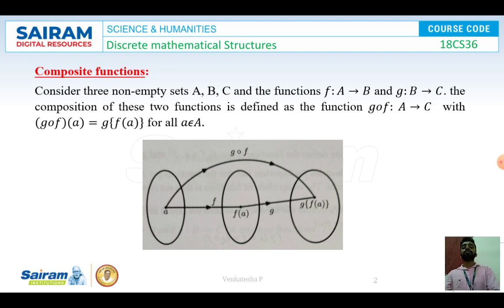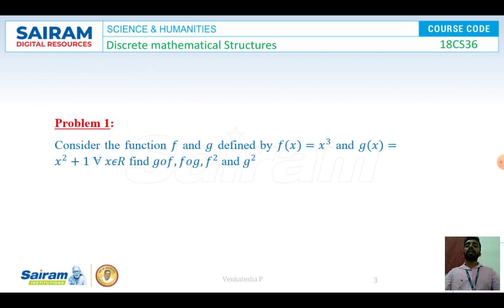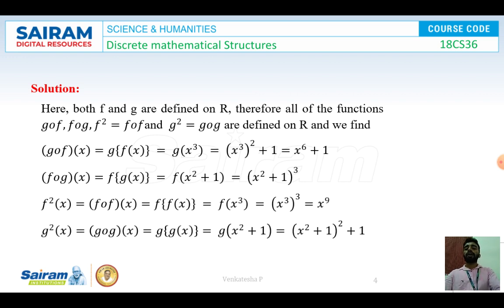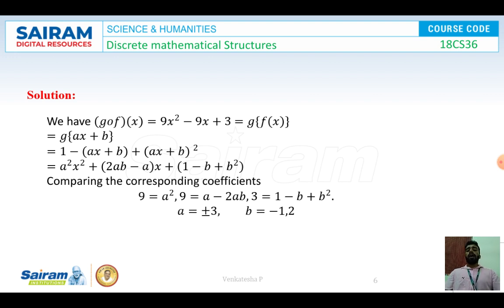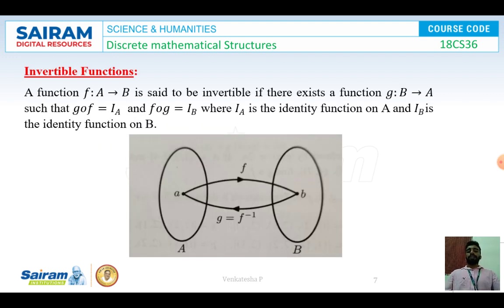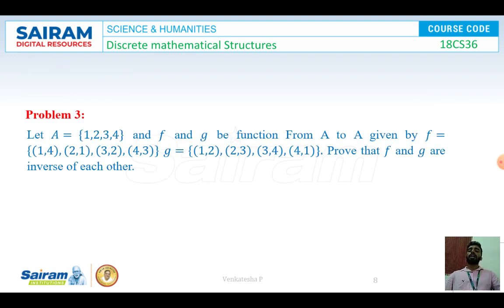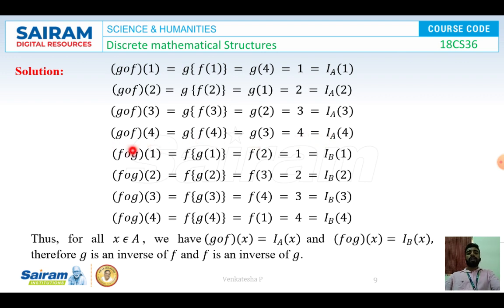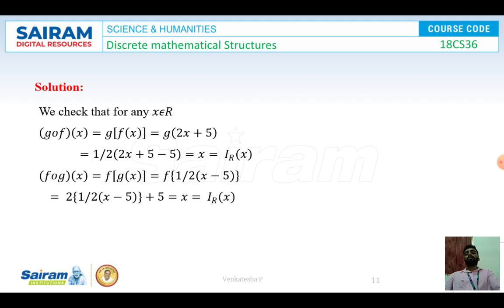Lecture Video_18CS36_Module 3_Composite and Invertible Functions_Venkatesha P